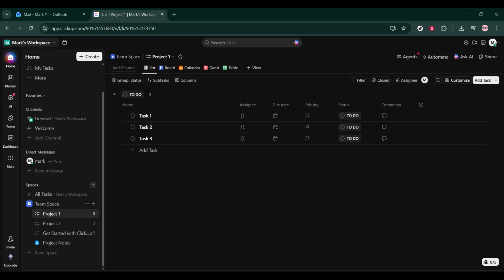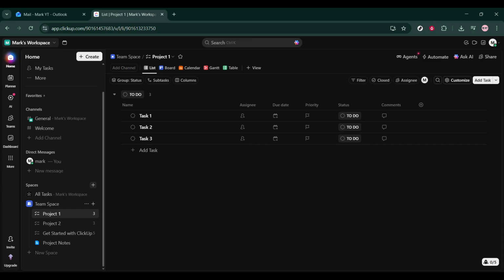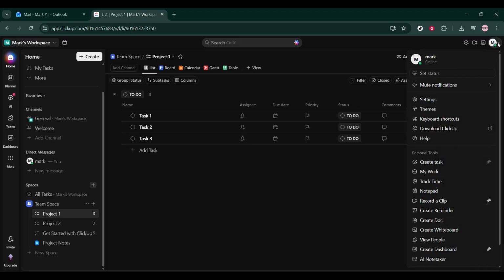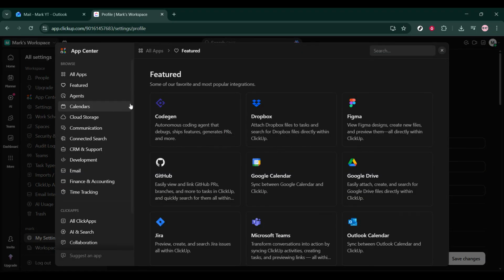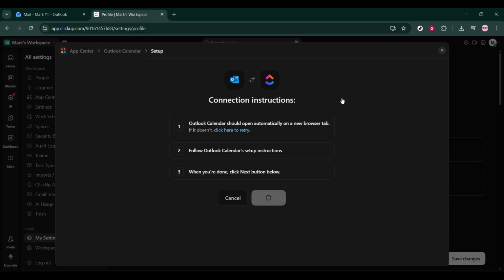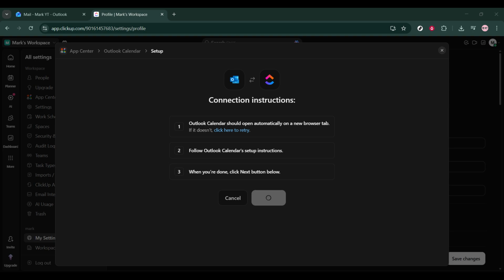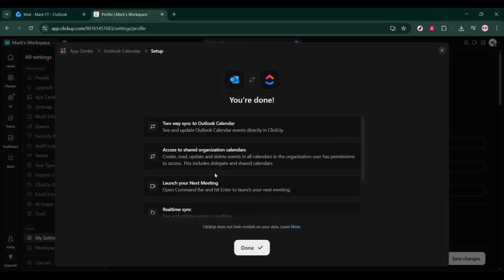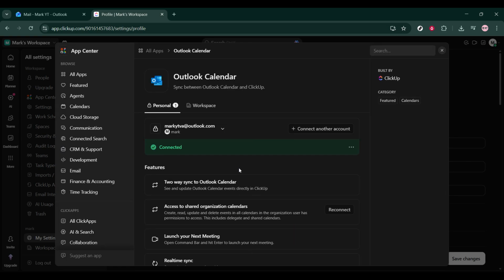How To Integrate Outlook Calendar With ClickUp (2026 Easy Guide)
Learn how to connect Outlook Calendar with ClickUp step by step to sync tasks and events seamlessly.

Timestamps:
00:00 Intro and overview
00:18 Logging into ClickUp and opening settings
00:45 Navigating to the App Center
01:05 Finding and connecting Outlook Calendar
01:32 Microsoft account authentication
01:58 Configuring calendar and task sync options